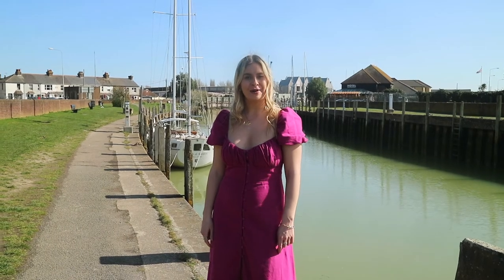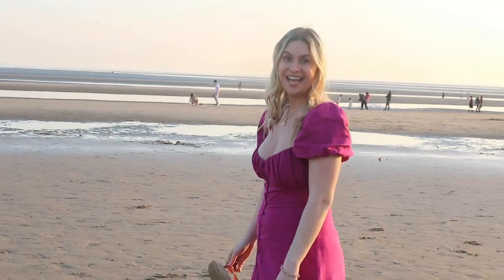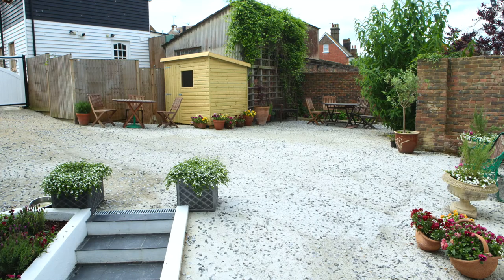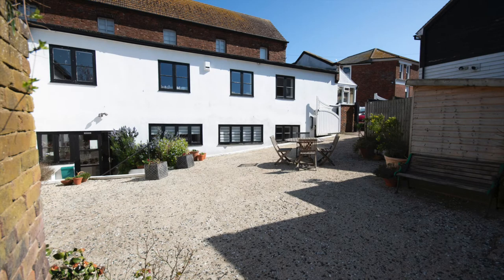WIN THIS HOME IN RYE - COMMERCIAL AND RESIDENTIAL PROPERTY - AN EAST SUSSEX GEM - £20 PER ENTRY.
Presenting our latest prize!

With substantial renovation works completed in September 2016, this large and beautifully presented property offers exceptional living accommodation as well as a commercial aspect, which currently harbours a thriving holistic health business.

Set back from the road in a quiet residential area, this property has a double gated entrance and all of its features are south-facing, including an impressive entrance courtyard leading to the residential and commercial aspects of the building.

Set over two floors, each of approximately 125 sq metres, there is flexible and spacious living accommodation as well as ample outdoor space and parking for 3 cars.

With its rare combination of exceptional living accommodation and a profitable commercial aspect, this property offers something quite unique, and taking ownership would provide the opportunity to enjoy a luxurious home while benefiting from a readily available business income.

🐸 FrogHopping.com guarantee a winner of either the property or of the cash in the prize fund.
🐸 T’s & C’s apply and can be found on our website.